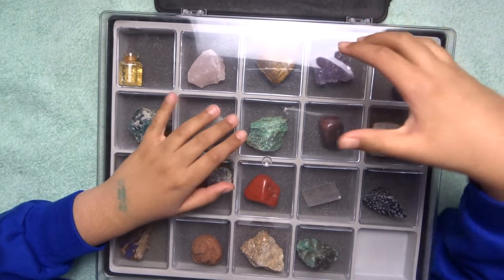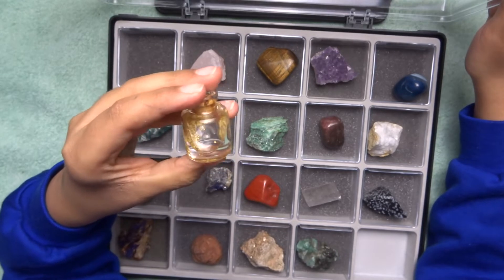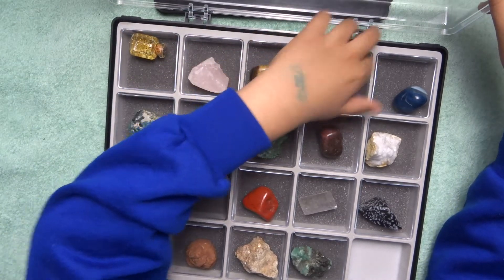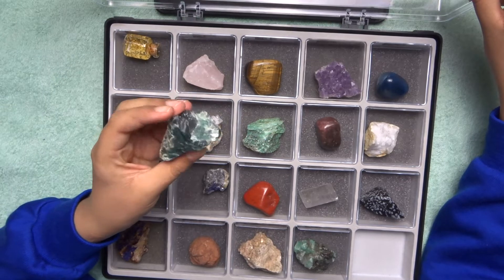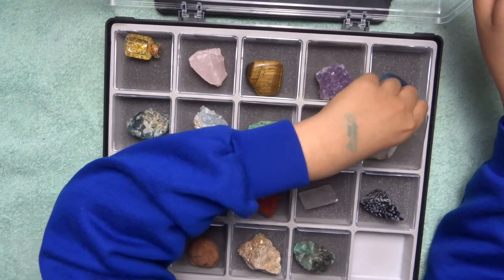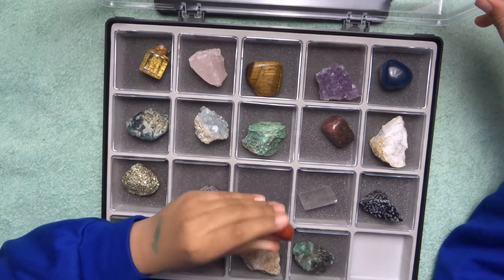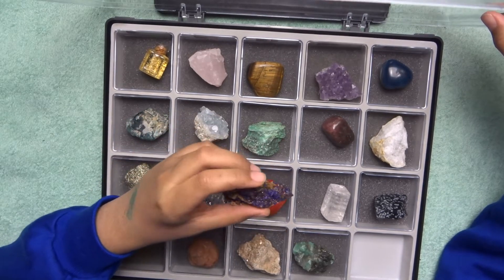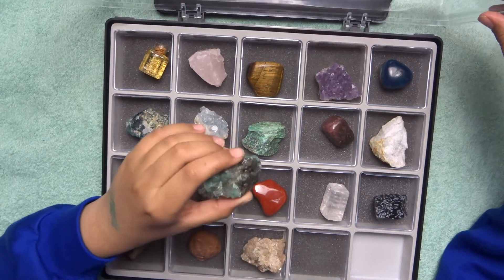National Geographic Rocks Gems And Minerals 1-19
Hi guys!  Today I will be showing the national geographic rocks gems and minerals 1-19